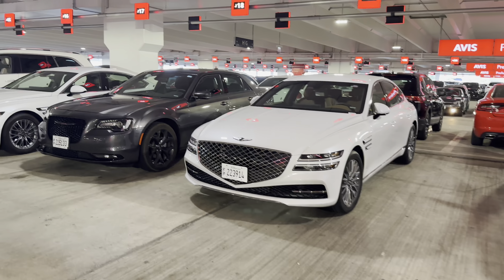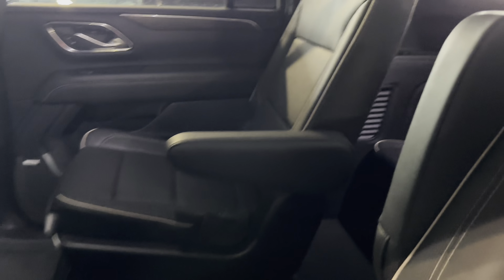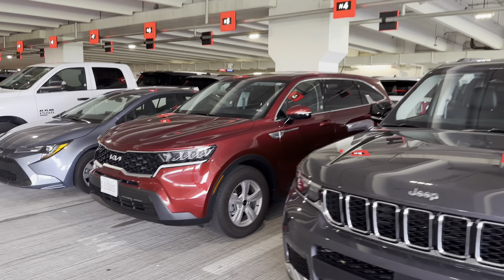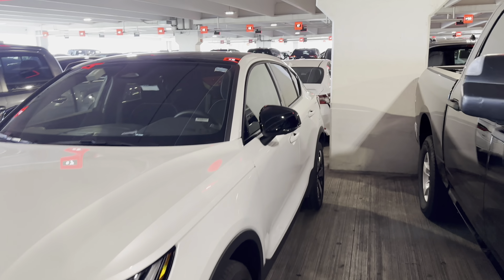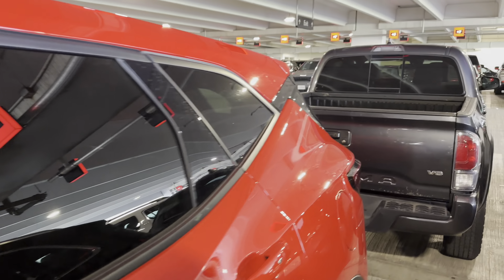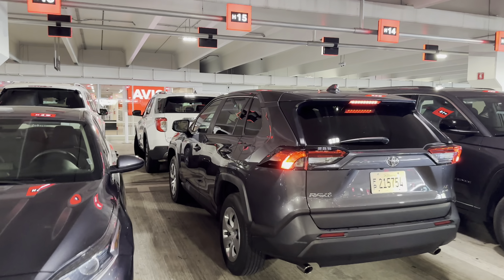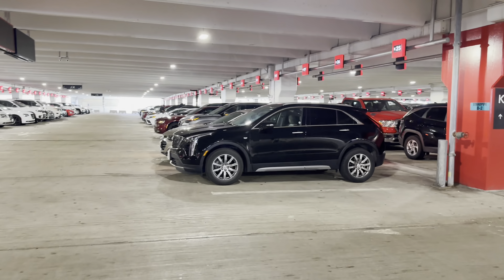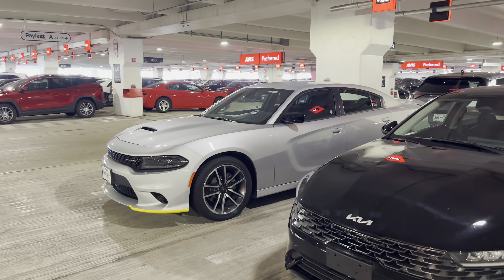Avis - Chicago O'Hare Airport (ORD) - Car Rental Selection